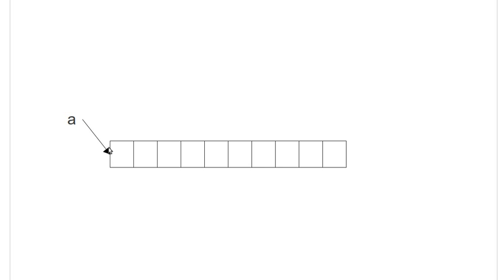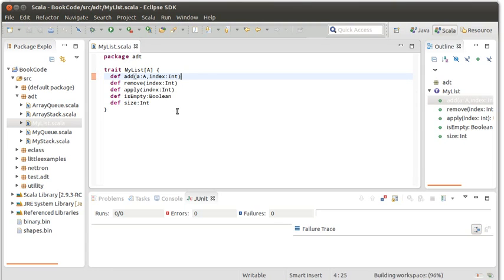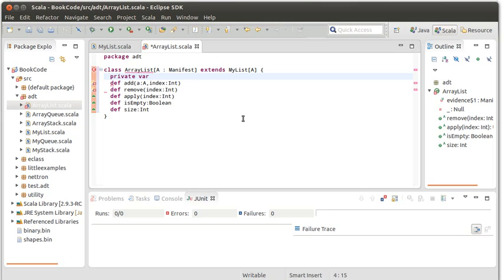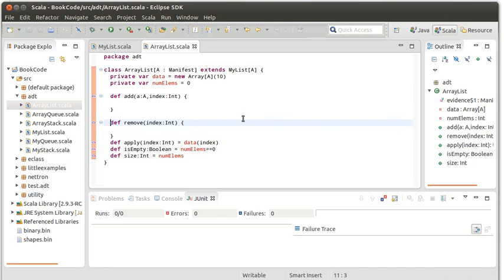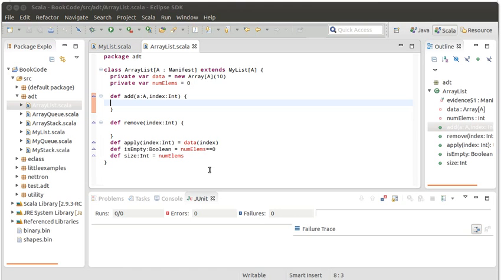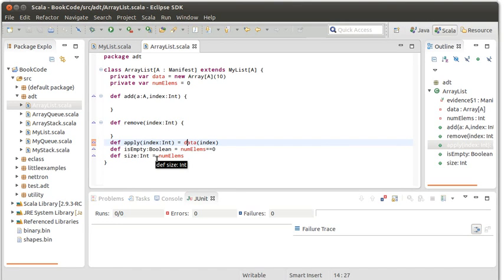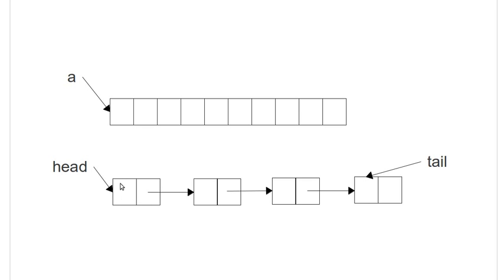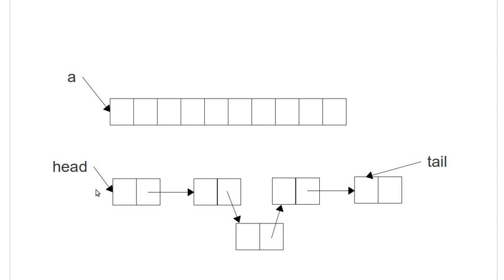Nature of Array and Linked Lists using Scala